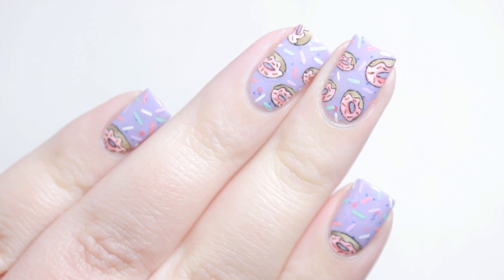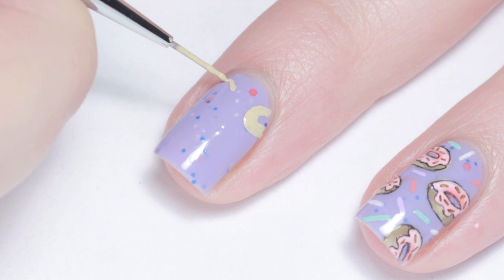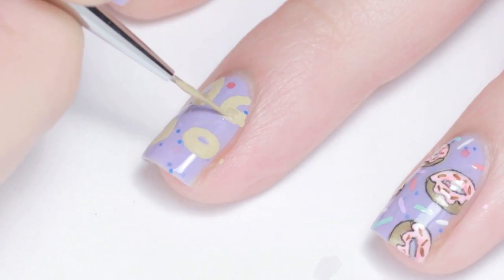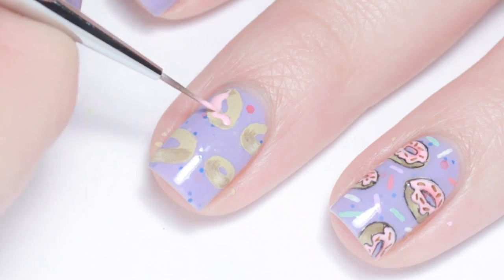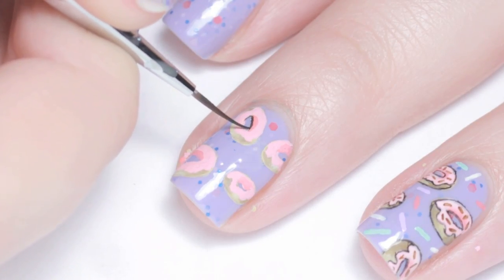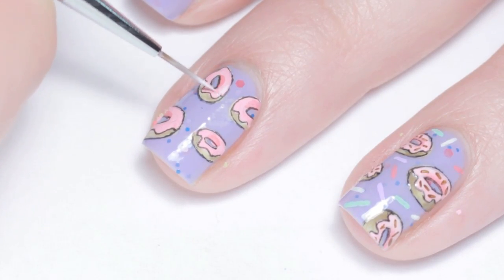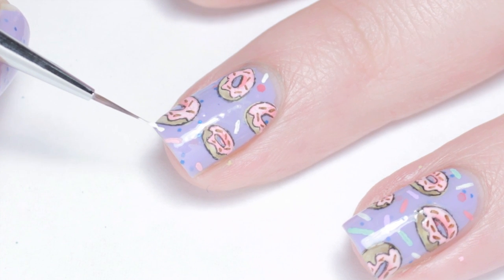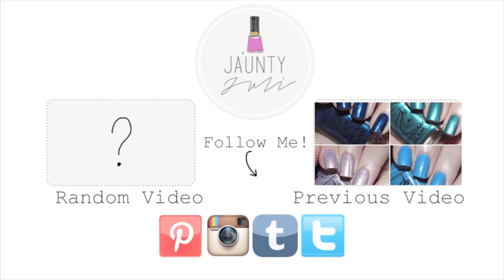Delicious Donuts | Nail Art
Music Attribution:
'Not Too Cray'
Youtube.com/MusicLibrary